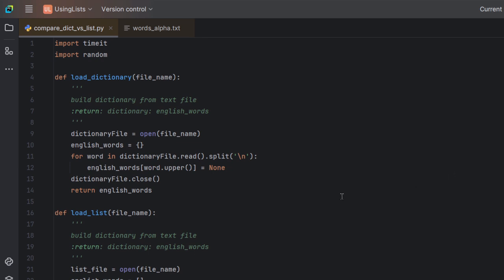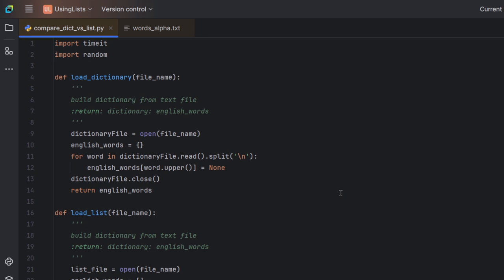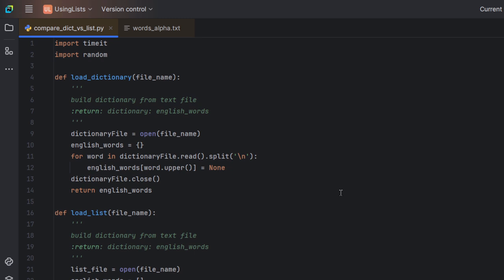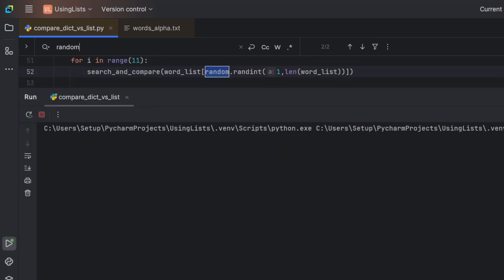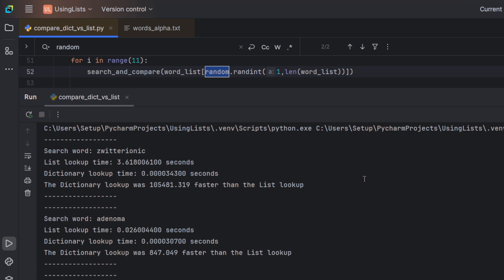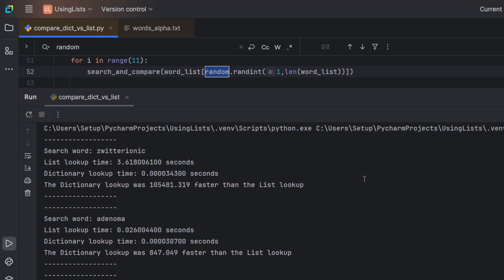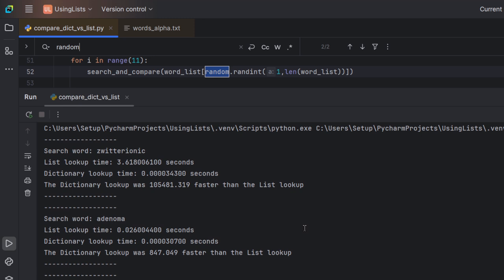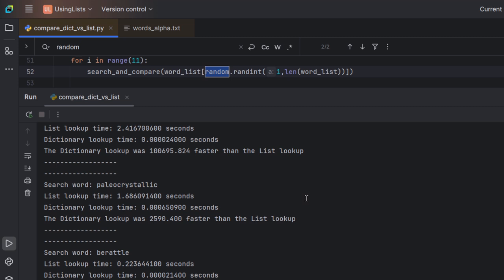List vs Dictionary Lookup Speed in Python – Which is Faster - 030425A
Ever wondered whether a Python **list** or **dictionary** is faster for lookups? 🚀 In this video, we put them to the test! We’ll compare lookup speeds using time benchmarks and explain why dictionaries are optimized for quick key-based access.

✅ How list and dictionary lookups work
✅ Performance comparison with real examples
✅ When to use a list vs a dictionary for speed
✅ Python tips for efficient data handling